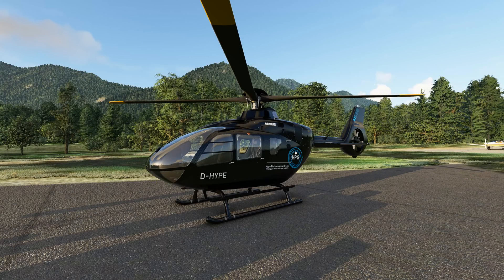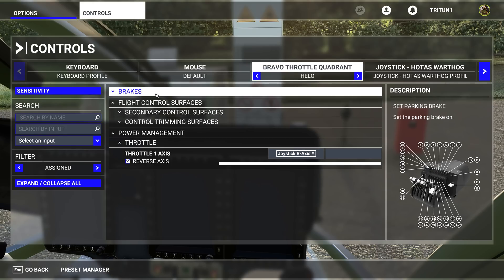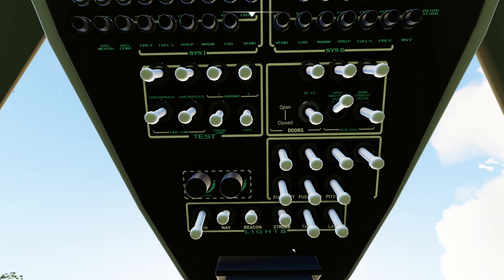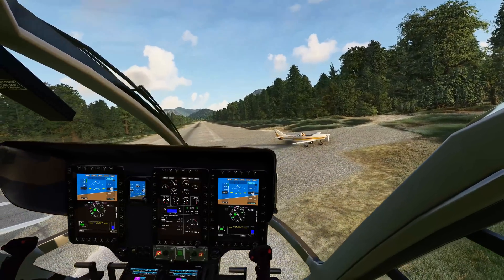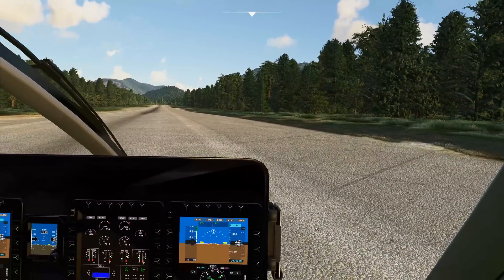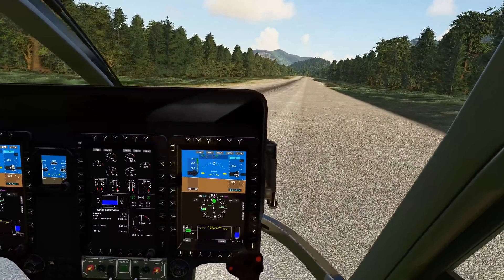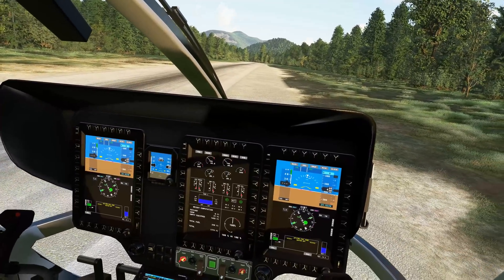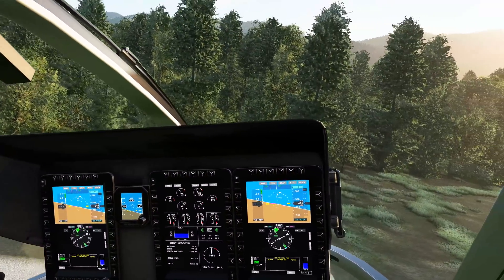Microsoft Flight Simulator | Airbus H-135 | Answers Tips and Tricks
Hello Everyone and welcome back to Microsoft Flight Simulator! There have been many of you with questions about configuration, startup, and tips and tricks for the H-135. I'm hoping to answer some of those in today's video!

*My Specs*
32GB DDR4 G.Skill RGBneo (Specifically engineered for AMD Ryzen)
RTX 2080Ti
4k resolution